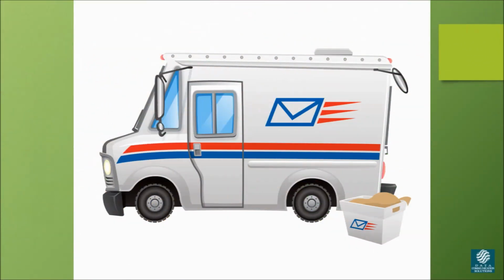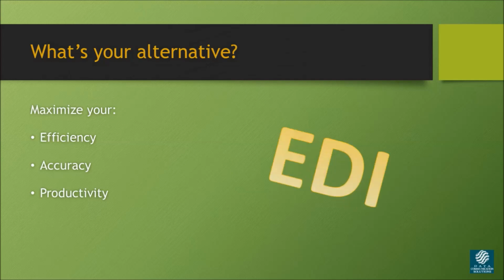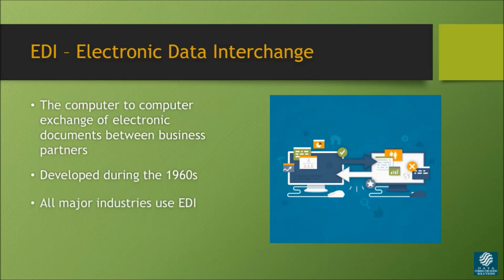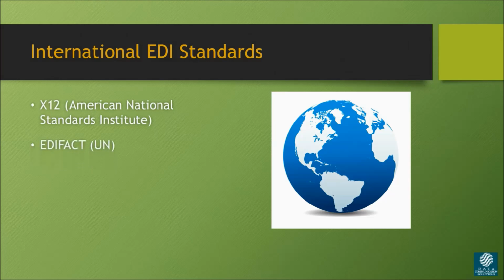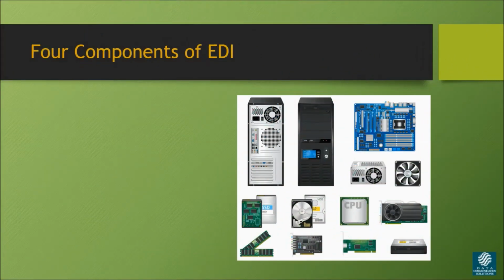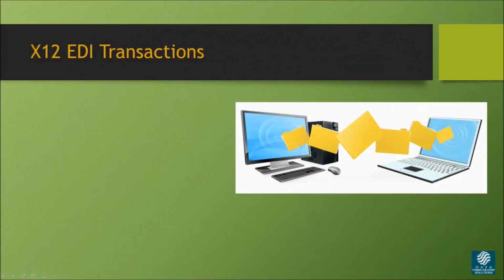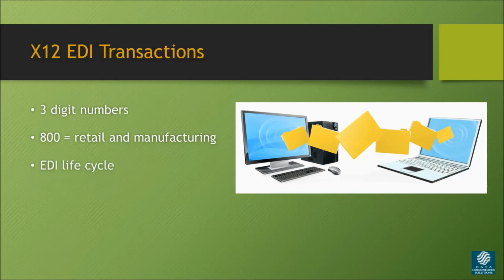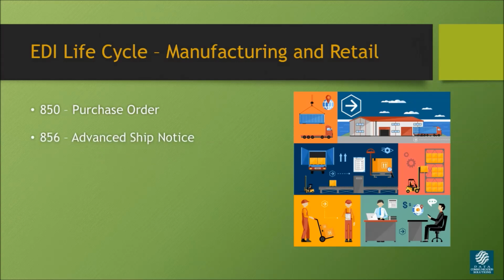EDI Explained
What is the purpose of EDI?  How does it work?  And where does Data Communication Solutions (DCS) come in?  This video answers these questions.